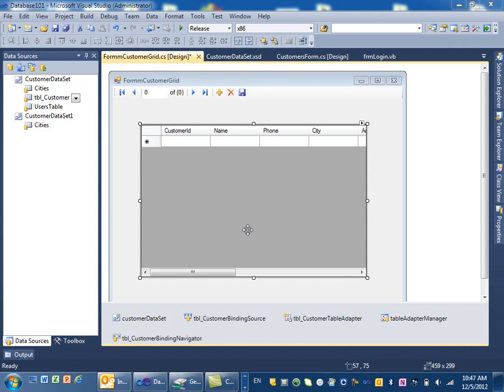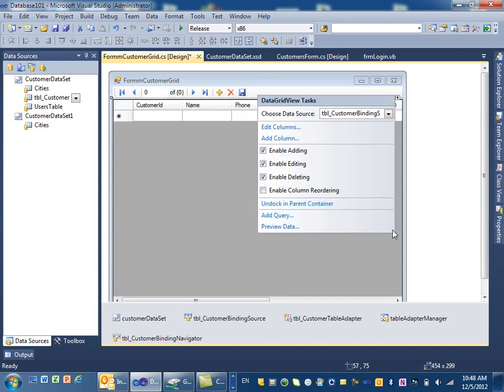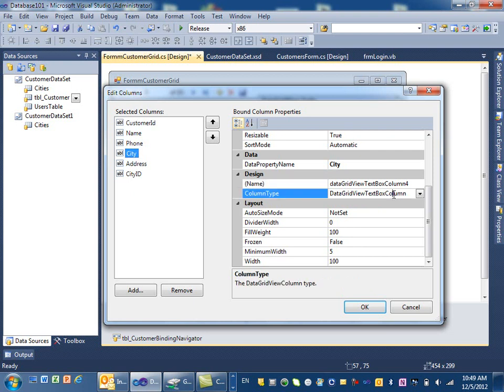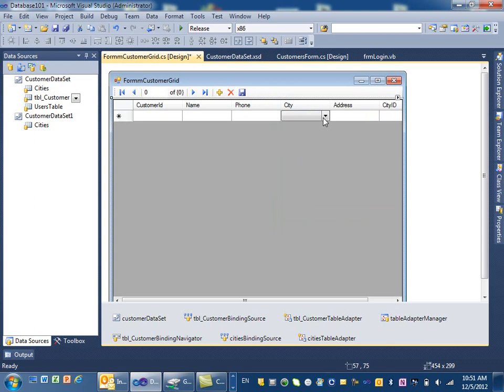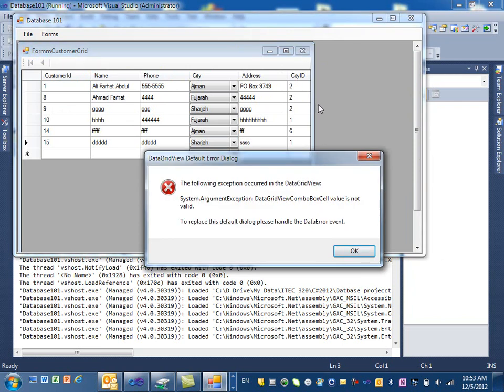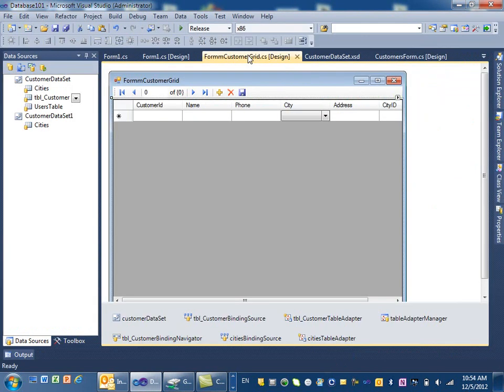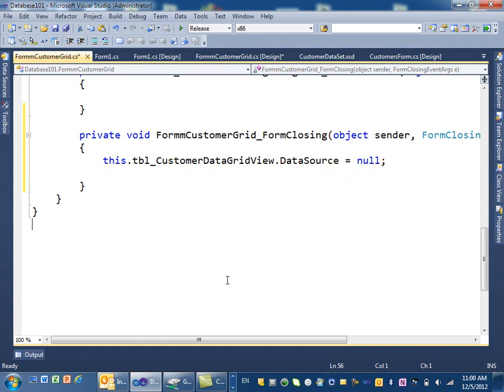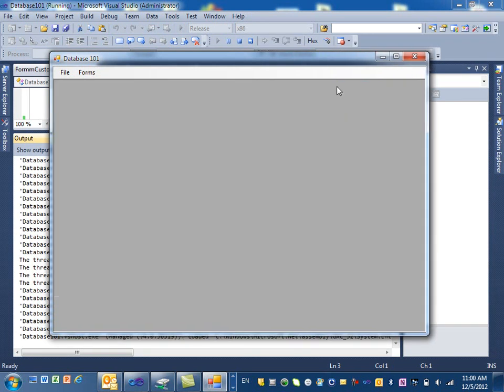Introduction to a database application Part7 Lookup in Grid View (ComboBox)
This is another video of a series of movies to create a database application using C# and visual studio.  In this video we learn how to do lookup using combobox in detail view form.